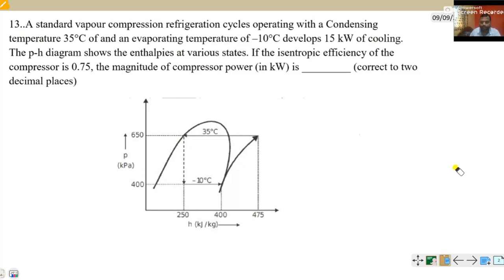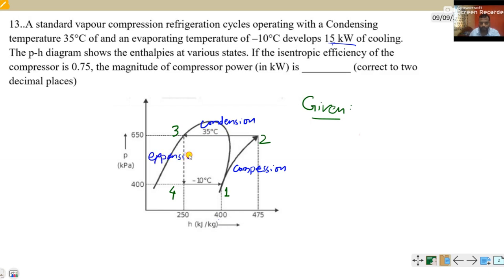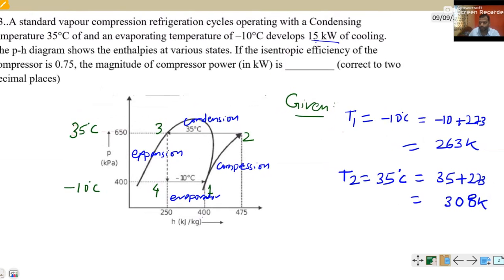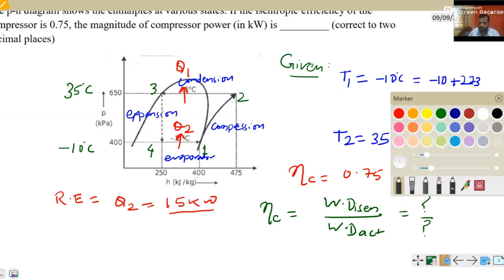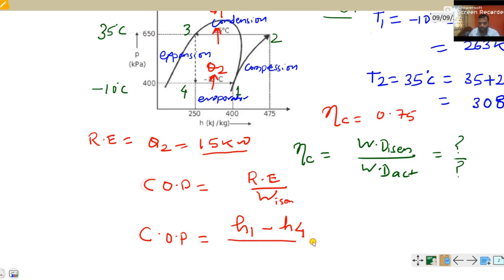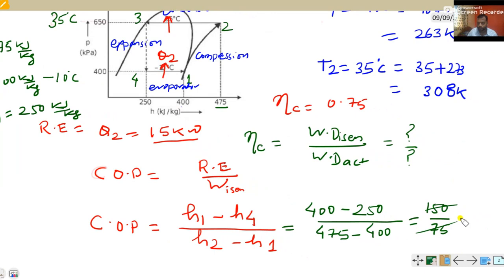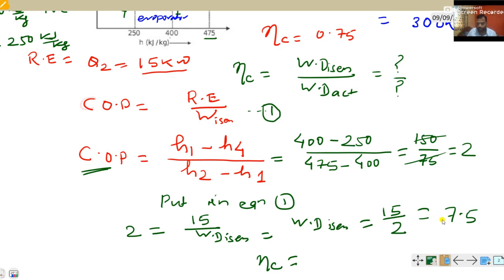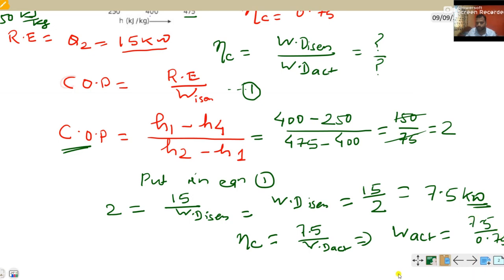Ashutosh#VCRS#COP#Gate PYQ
A standard vapor compression refrigeration cycle operating with a
temperature of 35 °C and an evaporating temperature of -10OC develops 15 KW of cooling. The p-h diagram shows the enthalpies at various states. If the isentropic efficiency of the compressor is 0.75,the magnitude of compressor power in (KW) is_________ (correct to two decimal places)